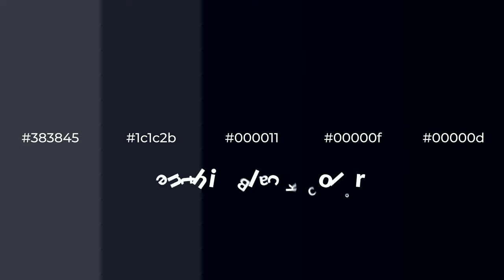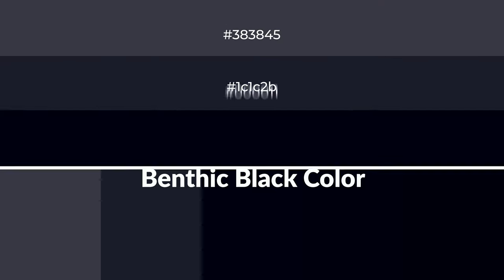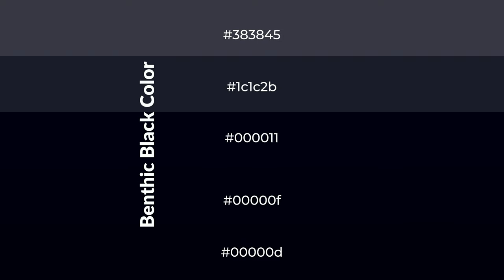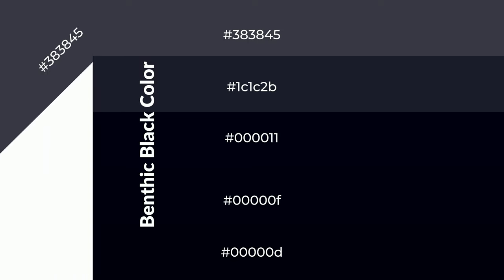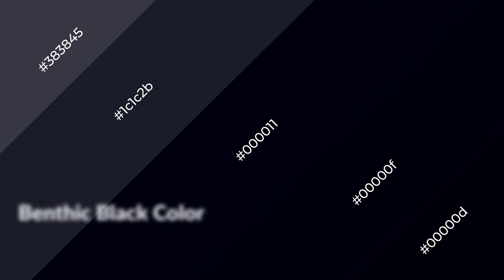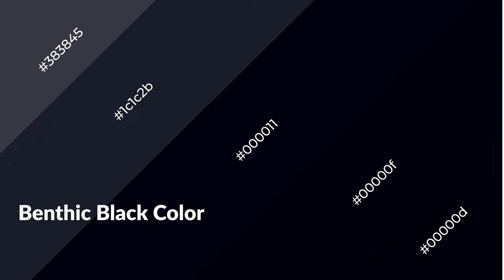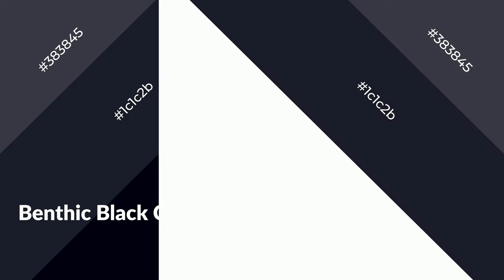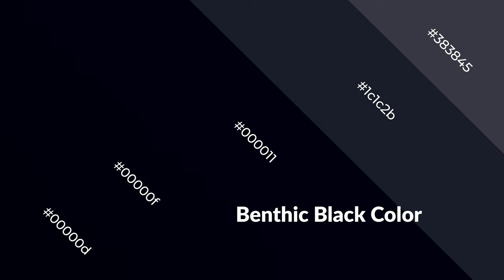Shades & Tints of Benthic Black color #000011 A Cool Green color 00000f 00000d 1c1c2b #383845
Shades of Benthic Black color #000011 Cool Shades of Benthic Black color with Green hue for your project!

Shades
Hex 00000f

Tints
Hex 1c1c2b

Benthic Black is a cool color, and it emits calming, serene, soothing, refreshing, spacious, unwinding, peace and relaxed emotions. Cool colors are like water, ice, sky, grass, soft and snow. You can see them used in baby products.